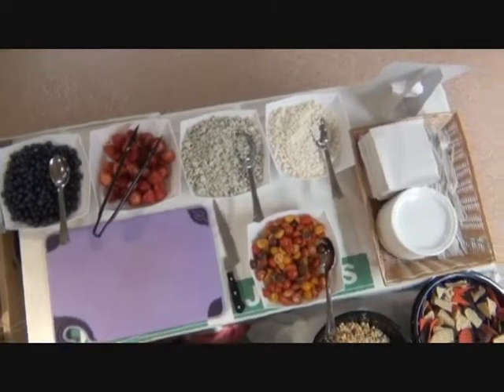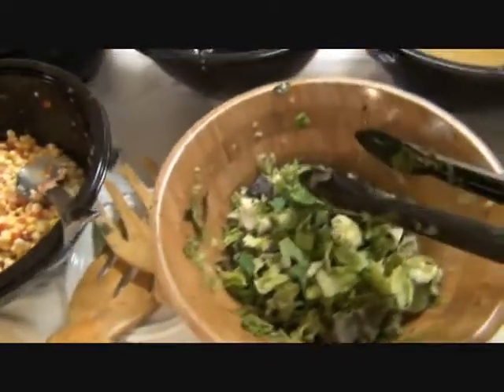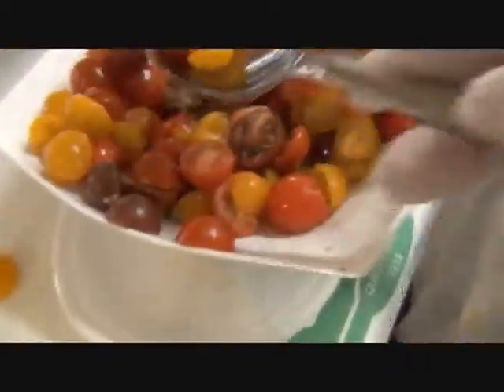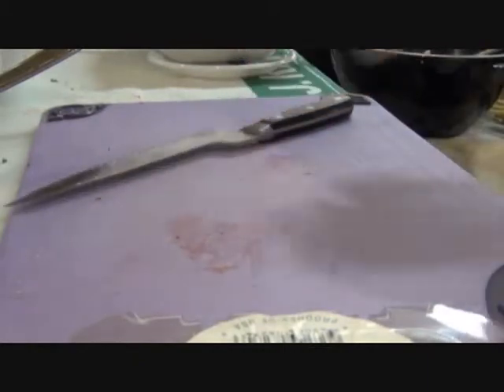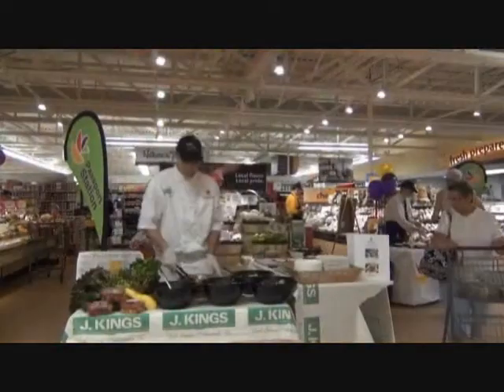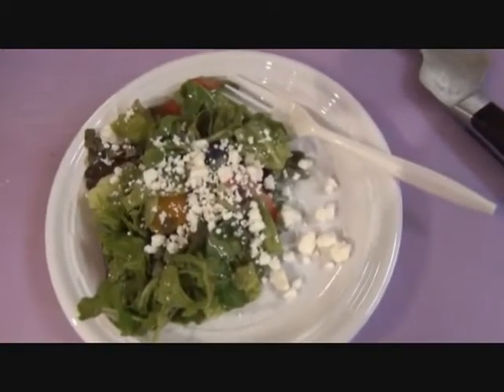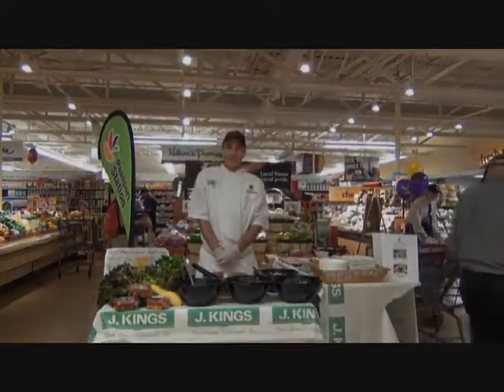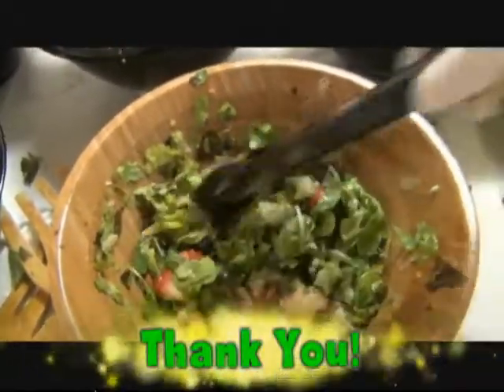Organic Salad Greens, Berries, Heirloom Tomatoes, Goat Cheese and a "Granny Smith" Apple Vinaigrette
Chef Rich demos a summer salad made with local produce: Organic salad greens, berries, Heirloom Tomatoes, goat cheese and a "Granny Smith" apple vinaigrette.